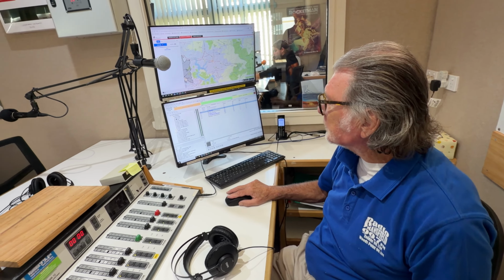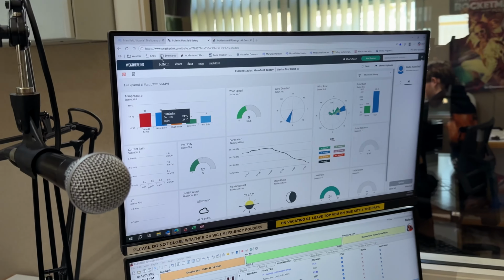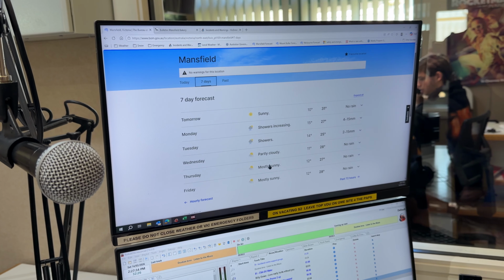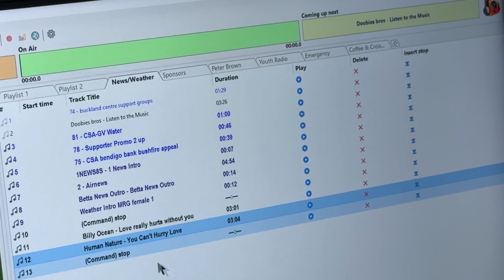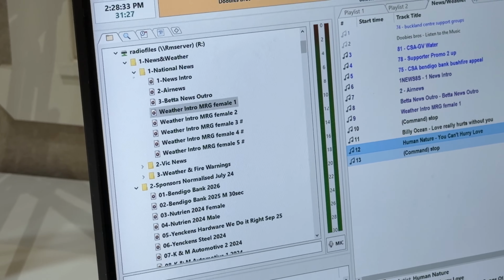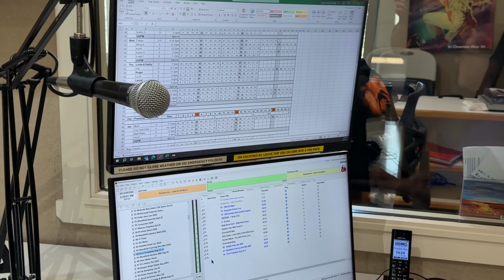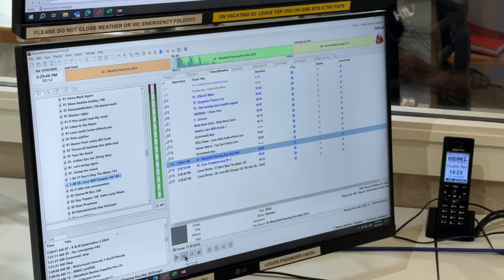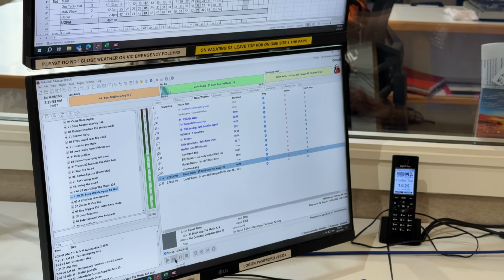How to build your show